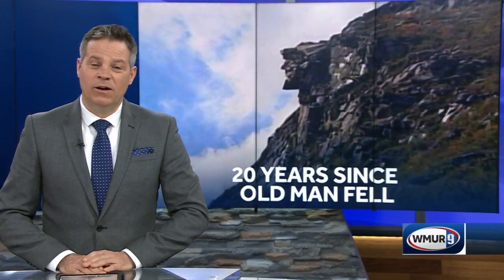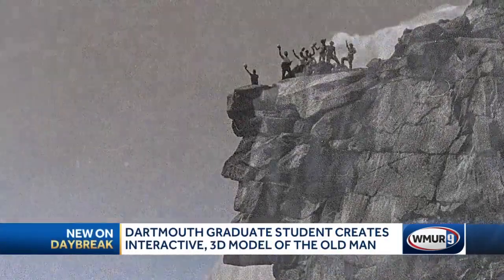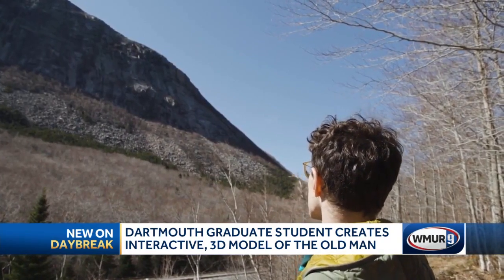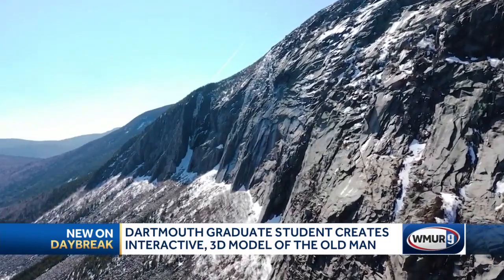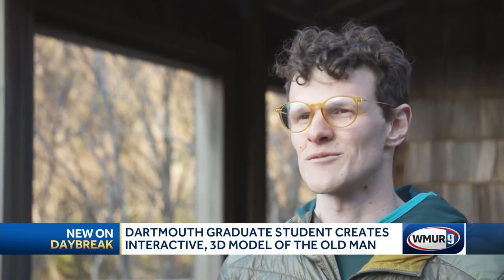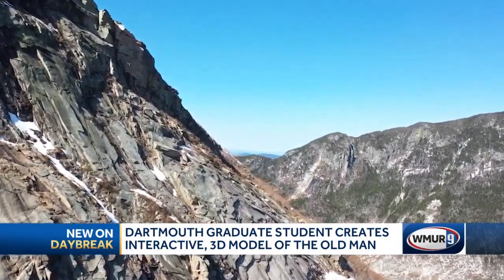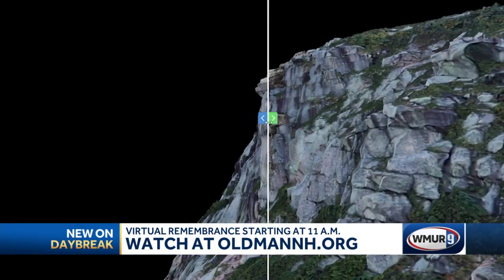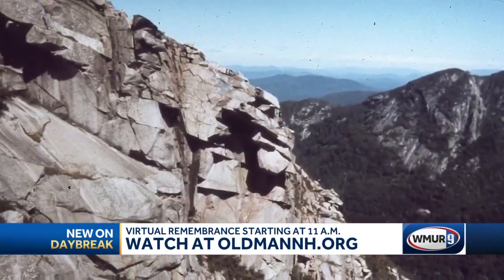Dartmouth graduate student creates interactive, 3D model of Old Man of the Mountain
Although the famous profile is gone, a new interactive 3D model created by a Dartmouth graduate student, allows you to explore it online.